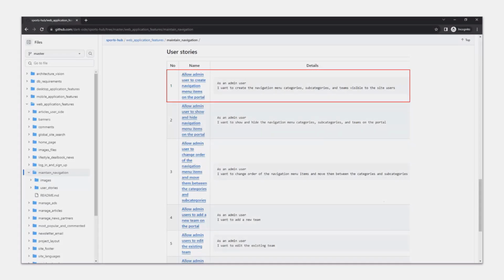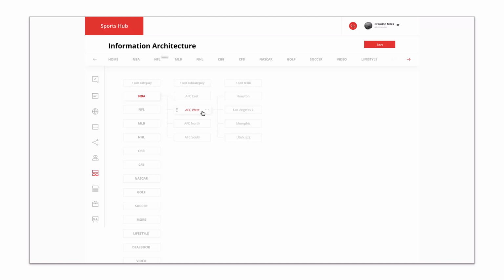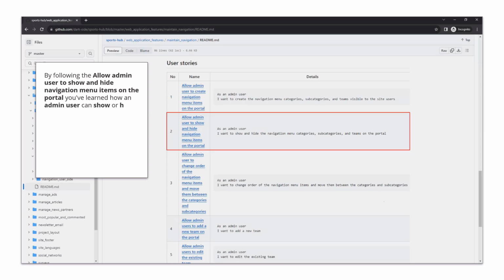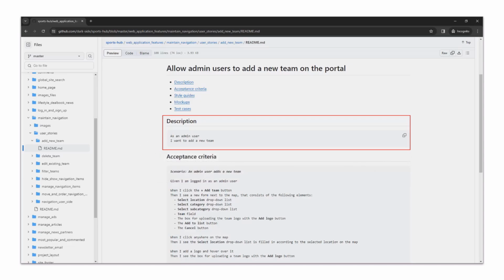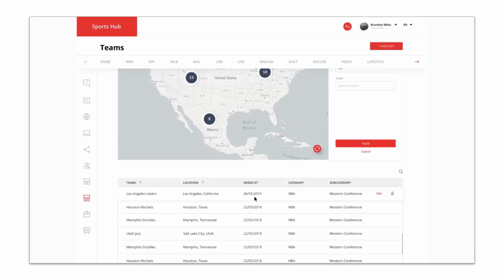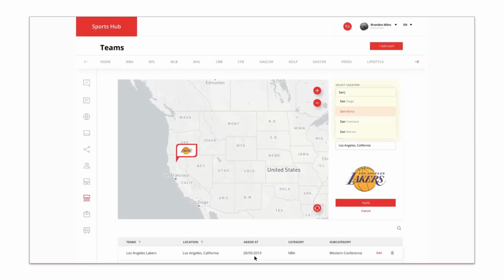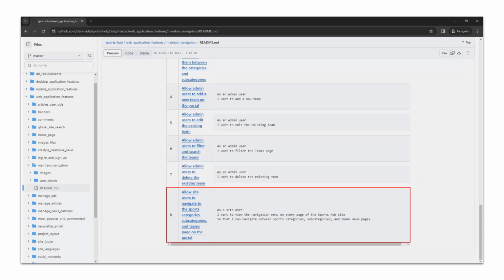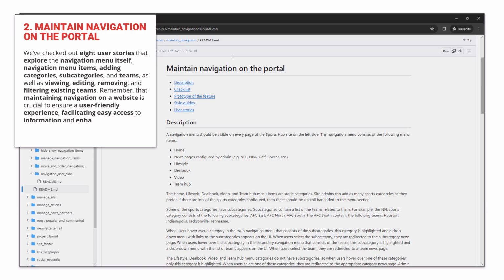Sports Hub: Web feature 2 - Manage navigation on the portal - user stories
In the video analyzing the user stories of the second feature, we will take a look at what configuration options do the admin users have over the navigation on the Sports Hub portal: how they can create navigation menu items, show or hide them from the user, and change their order or move between categories. We’ll also look at how admin users can add a new team, edit existing teams, filter the Teams page and delete existing teams. Finally, we’ll see how a site user can use the navigation menu to move between sports categories, subcategories, and teams news pages.

 У відео, присвяченому аналізу історій користувачів другої функції, ми розглянемо які параметри конфігурації мають адміністратори щодо навігації на порталі Sports Hub: як вони можуть створювати елементи (категорії, підкатегорії та команди) навігаційного меню, показувати або приховувати їх від користувача, а також змінювати їхній порядок або переміщати між категоріями. Ми також поглянемо на те, як адміністратори можуть додавати нові команди, редагувати існуючі команди, фільтрувати сторінку Teams і видаляти існуючі команди. Наостанок, ми подивимося як користувач може використовувати навігаційне меню для переходу між спортивними категоріями, підкатегоріями та сторінками новин команд.